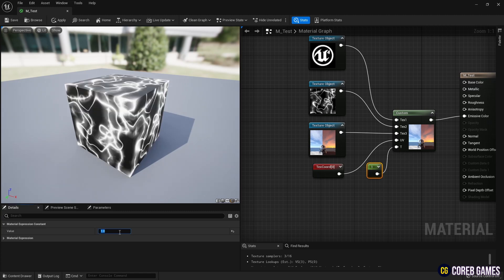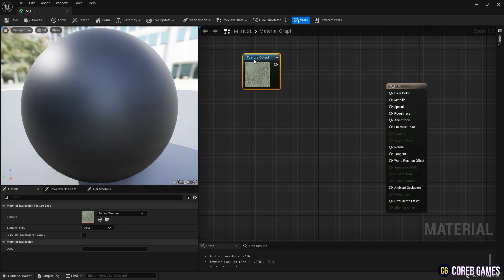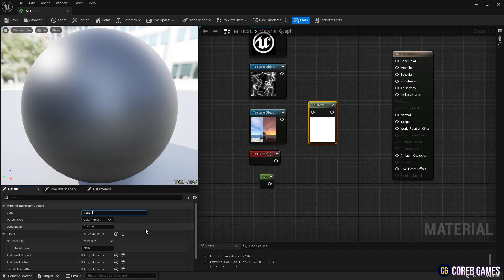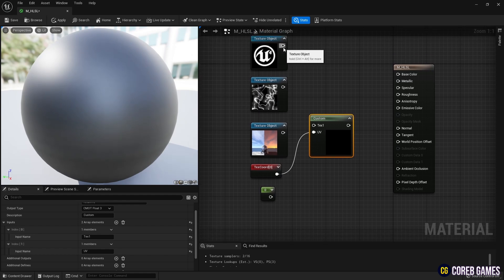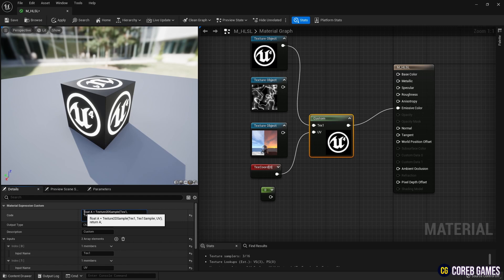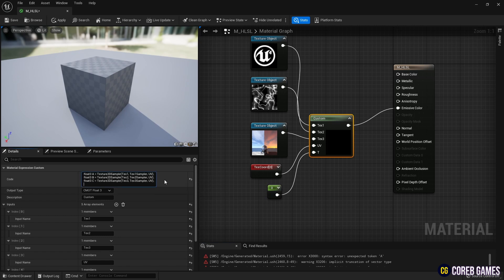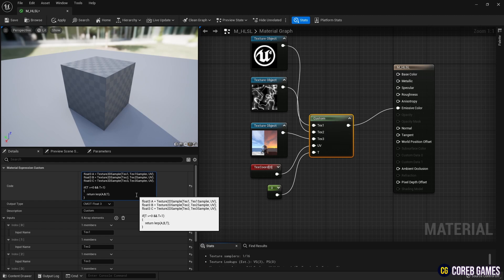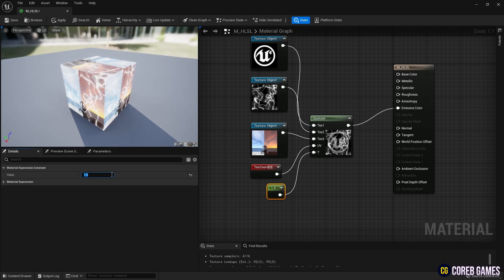UE5 l Custom Lerp Node using HLSL code expression l Shader Tutorial l Unreal Engine 5